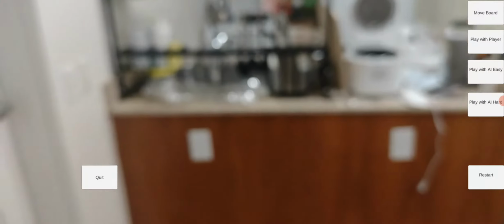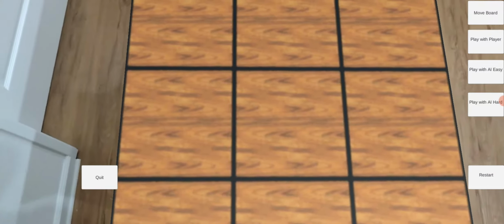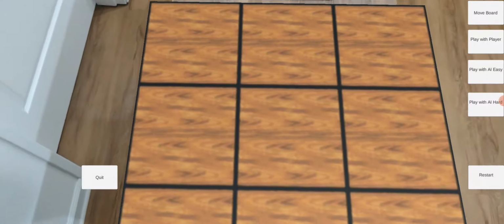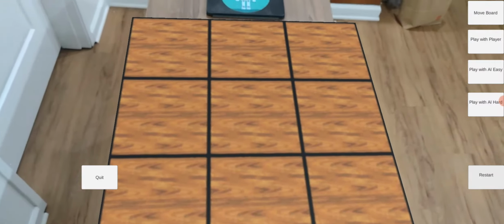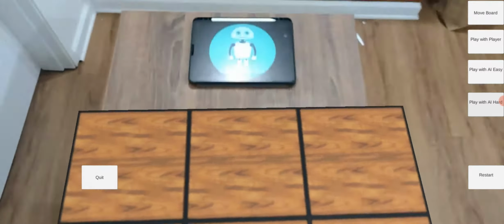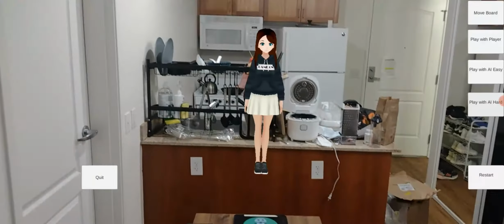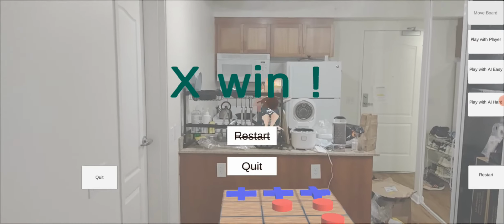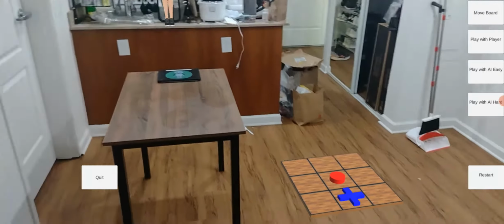Tic Tac Toe Game in Real AR Setting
Applied the project last video made to a mobile ar app.